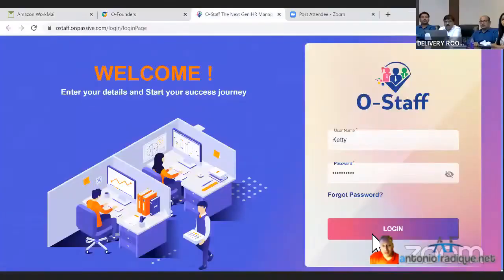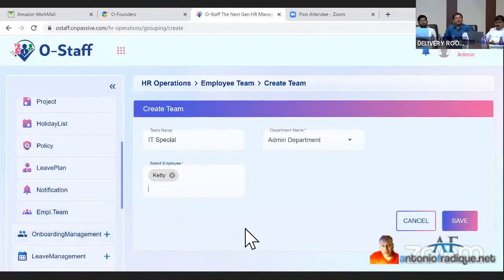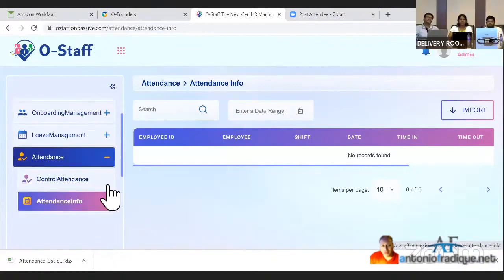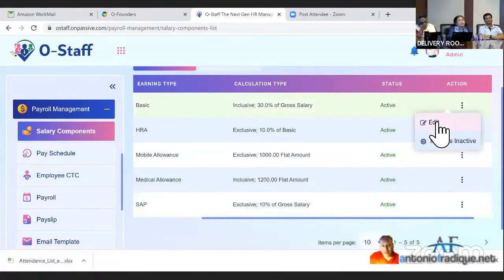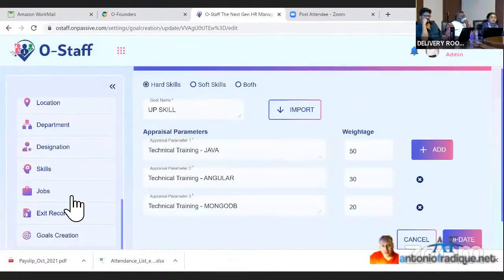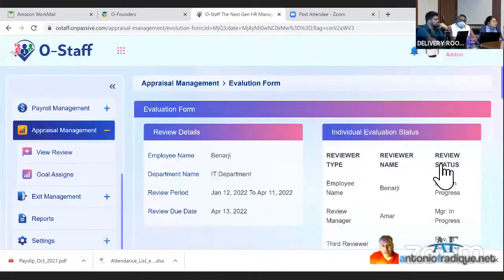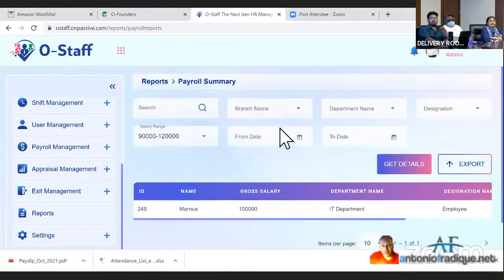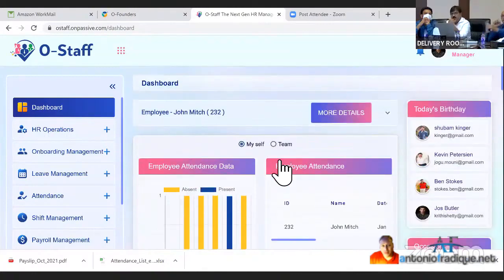OSTAFF Walkthrough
ONPASSIVE LAUNCHED O-STAFF on Thursday, January 2022.
This is a Product walkthrough
O-staff is one of the products in the ONPASSIVE Suite of products.